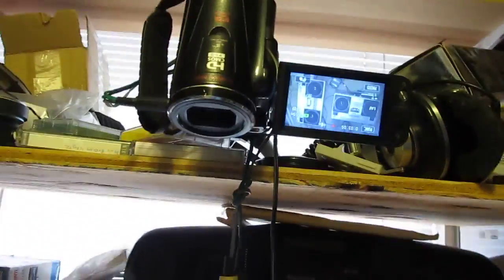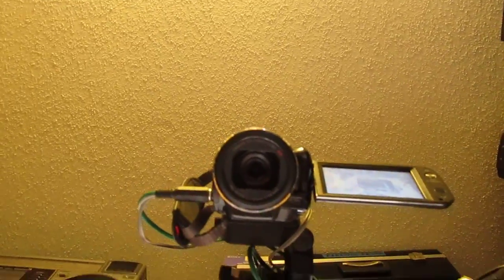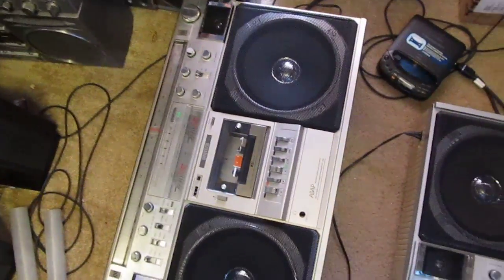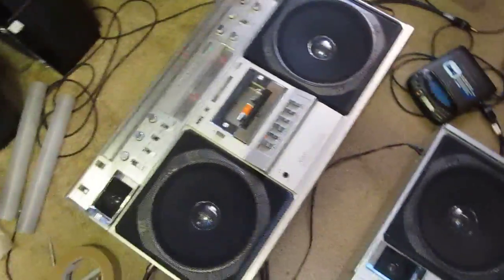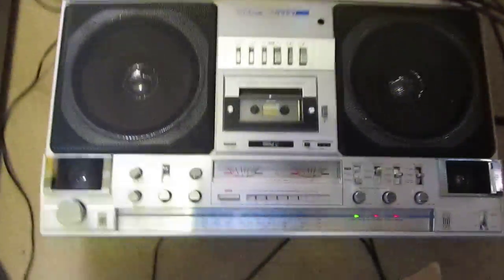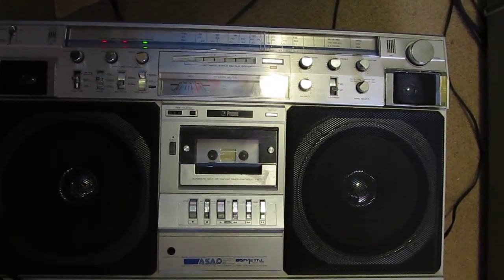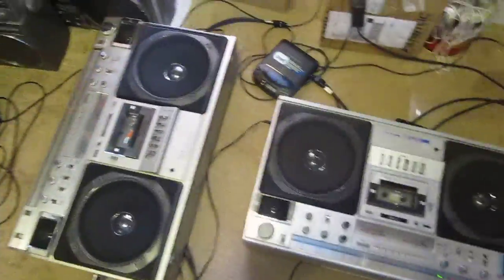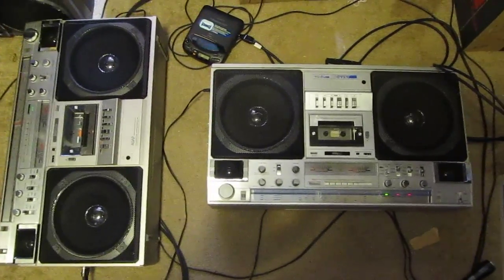Behind BTS Prosonic PQR 9962 vs Unitech CX 1430 Good Sound Boombox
Behind the scenes of me explaining the Setup of the camera's and showing how everything is being set up as I try to play sound's in my accidental anechoic chamber using shelving and boombox's